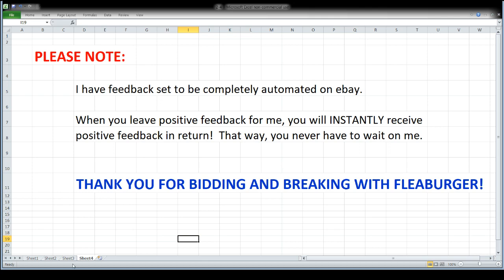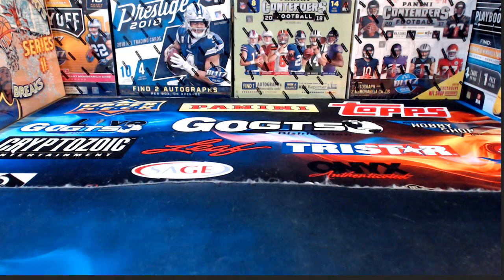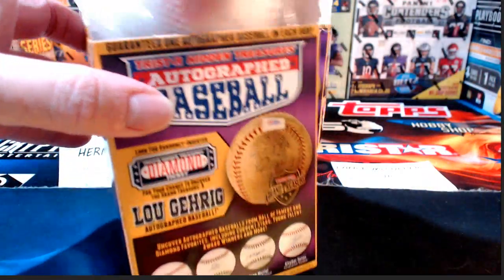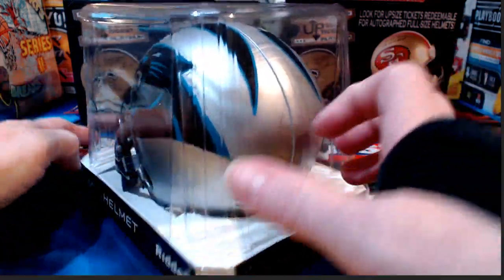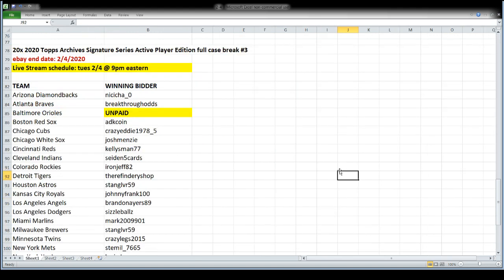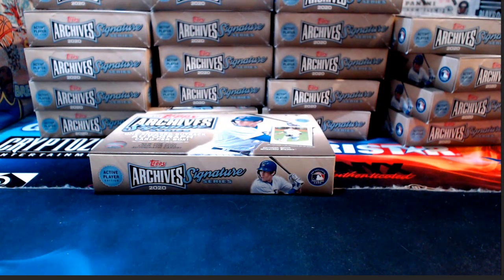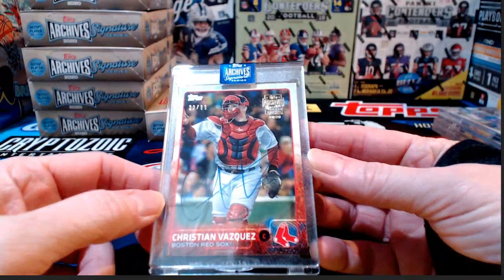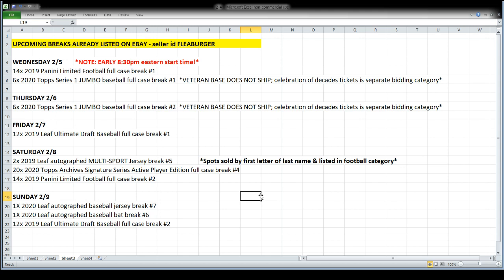ebay 2-4-2020 - baseball & football breaks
ebay auctions that ended 2/4/2020 - baseball & football breaks: 3x 2018 tristar series 10 autographed baseball break #3; 2x 2019 tristar platinum autographed mini football helmet break #7; 20x 2019 topps archives signature series active player edition case break #3